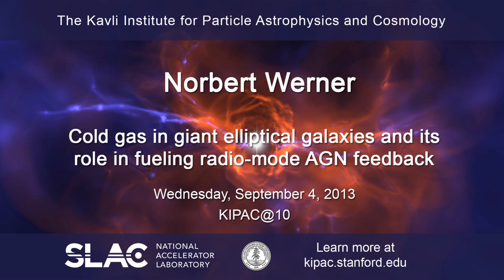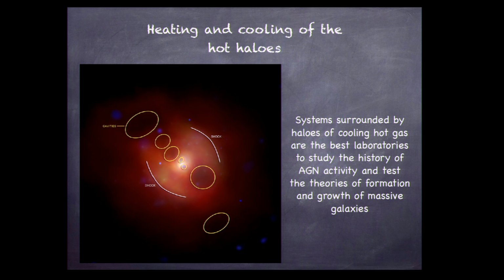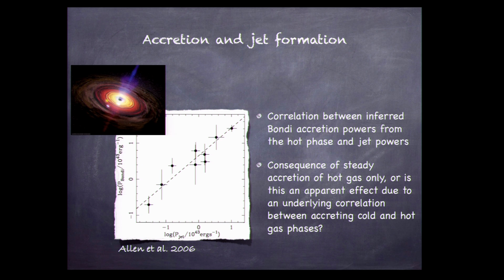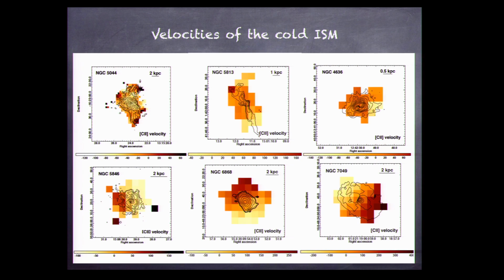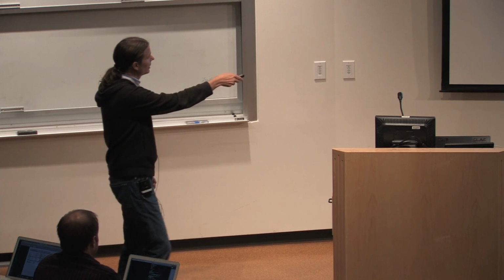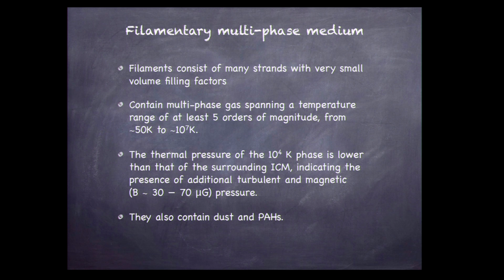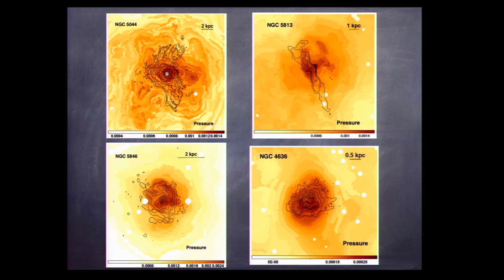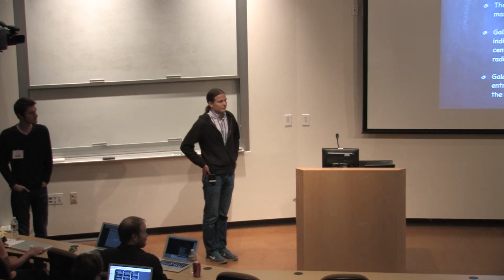090413 0410 Werner Feedback h264 1080p 10mb